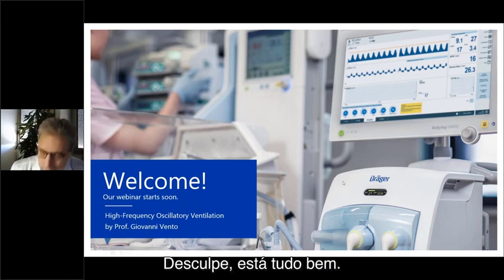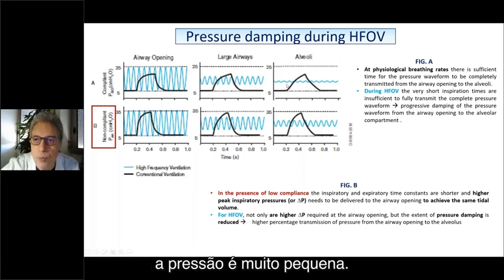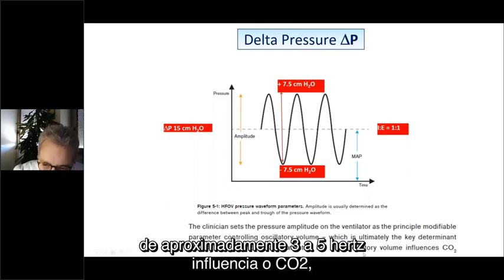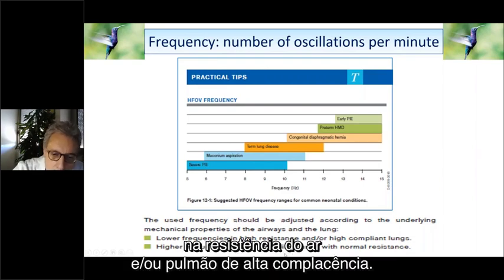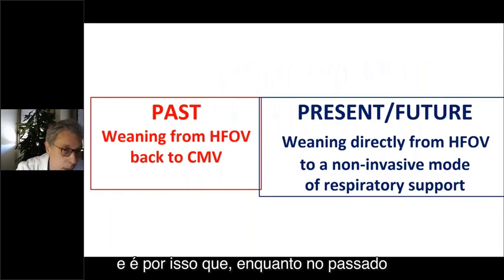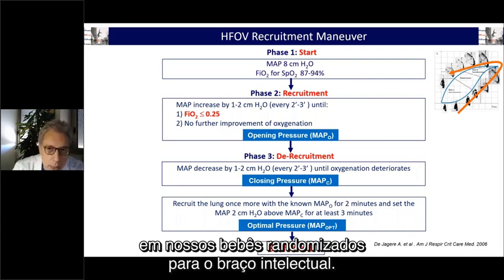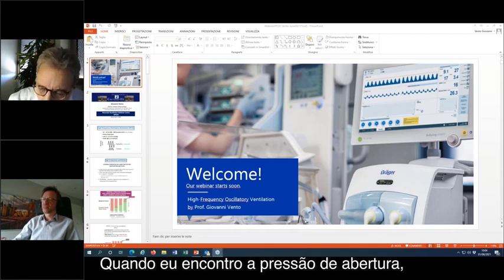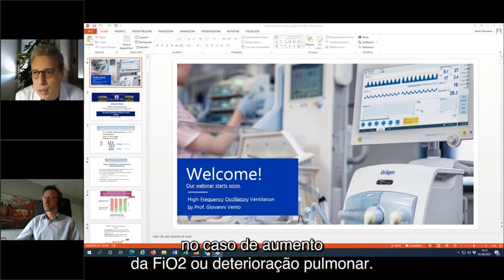Webinar sobre ventilação oscilatória de alta frequência com o Prof. Giovanni Vento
A Ventilação Oscilatória de Alta Freqüência (VOAF) é amplamente utilizada como alternativa à ventilação convencional, quando esta falha. Uma compreensão completa do ventilador que está sendo usado, as complexidades das interações entre a tecnologia e o paciente e, particularmente, as implicações da mecânica pulmonar para a ventilação de proteção pulmonar durante a VOAF é fundamental para o sucesso da aplicação clínica da VOAF. Nosso webinar “Ventilação oscilatória de alta frequência em bebês prematuros” ajudará você a se familiarizar com a teoria, a aplicação clínica e o princípio operacional da VOAF. Obtenha mais informações com o Prof. Giovanni Vento sobre: Antecedentes e princípio de funcionamento da ventilação oscilatória de alta frequência Aplicação clínica de VOAF em bebês prematuros Benefícios da combinação de Garantia de Volume e HFOV Estratégias de recrutamento Solução de problemas